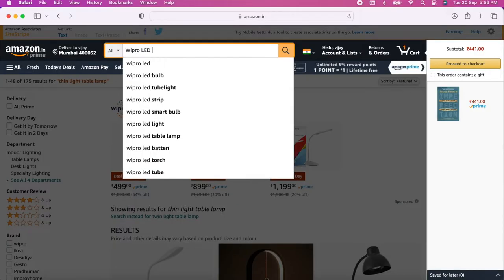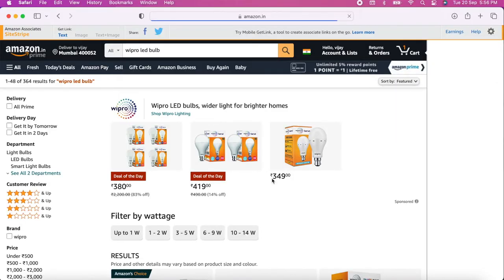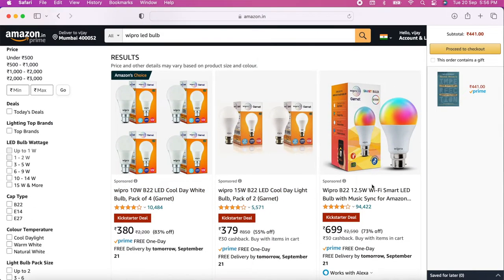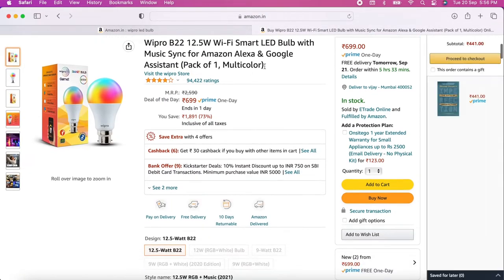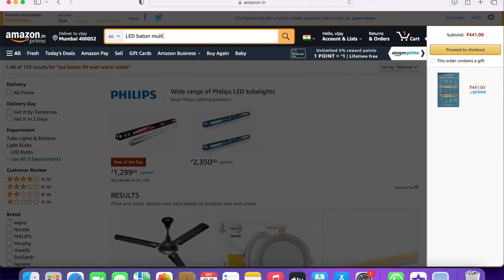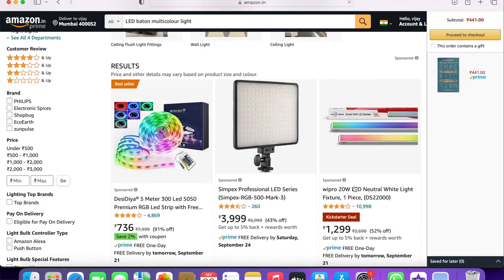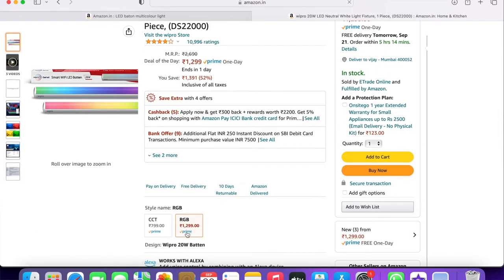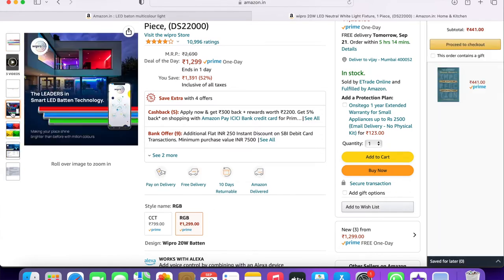Easy vlog lighting in 2 steps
Good lighting can be achieved with basic equipment to create your own awesome vlogs!
A quick look how.

Some of the products mentioned in the video are:
1. Amazon basics table lamp
2. Wipro B22 LED bulb
3. Wipro Baton LED